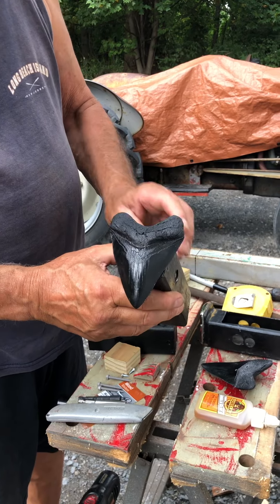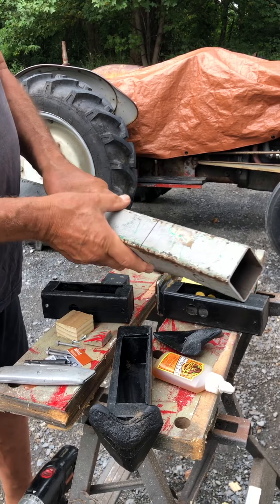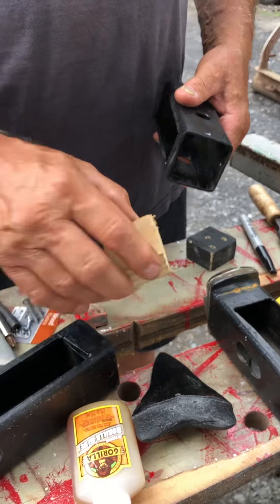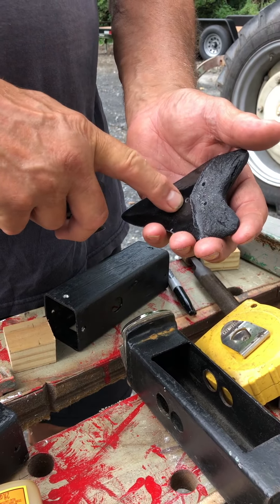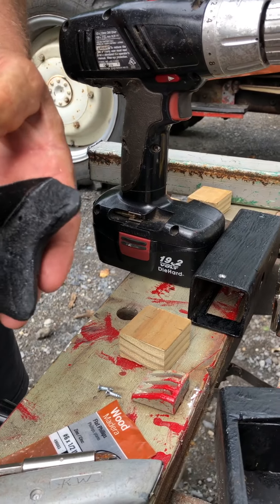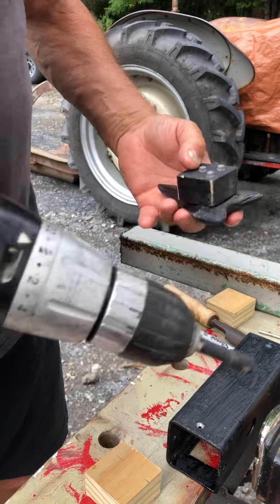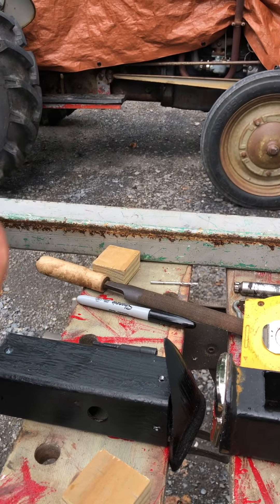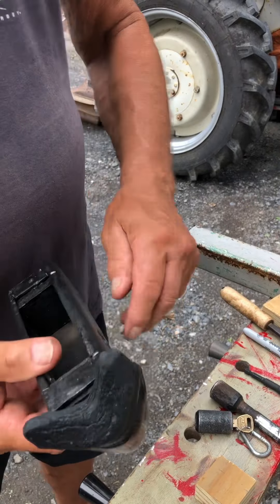Megalodon shark tooth truck hitch safe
How to make a megalodon truck hitch